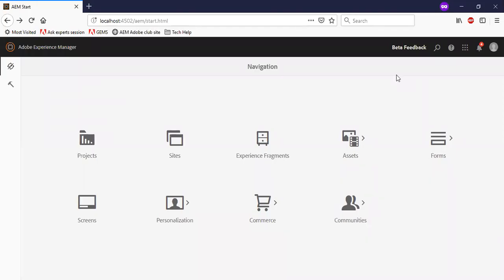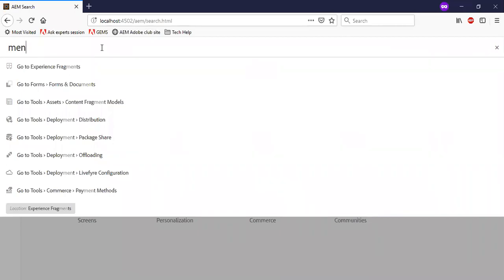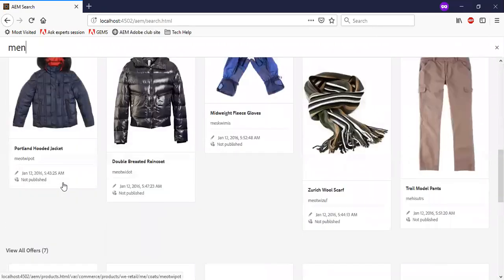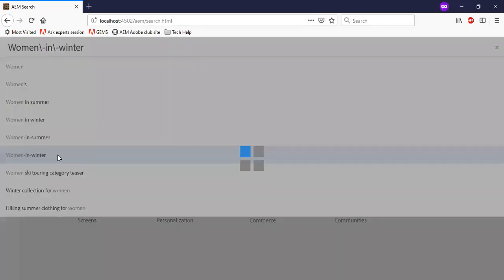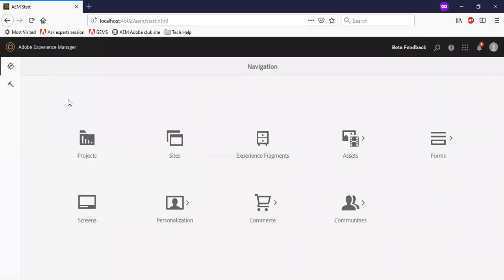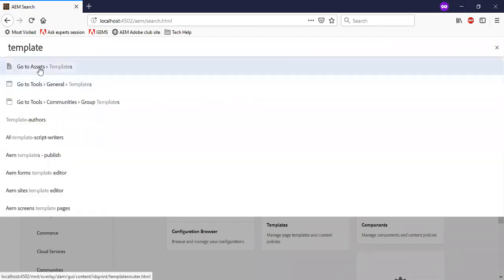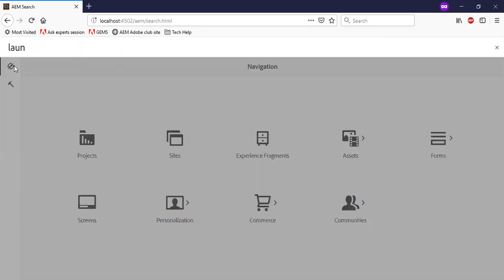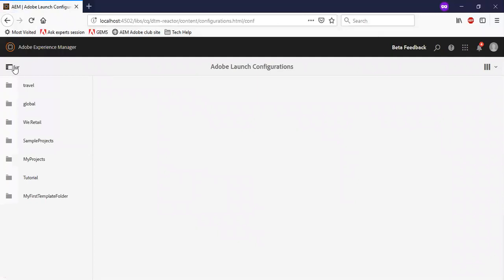AEM 6.4 Search Operations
This video demos the AEM 6.4 search operation in brief.